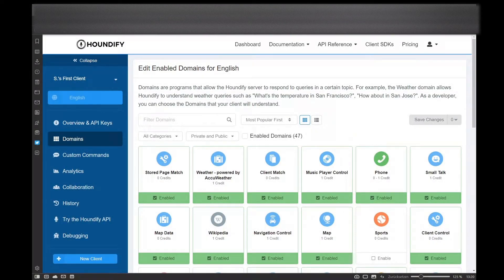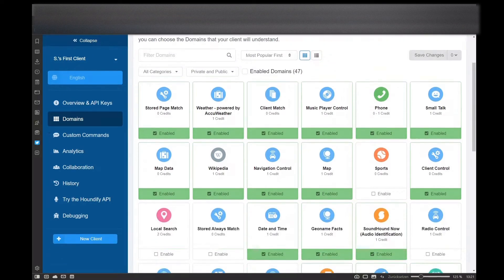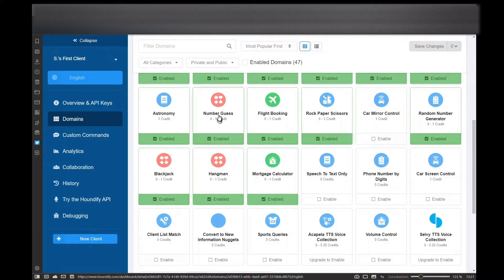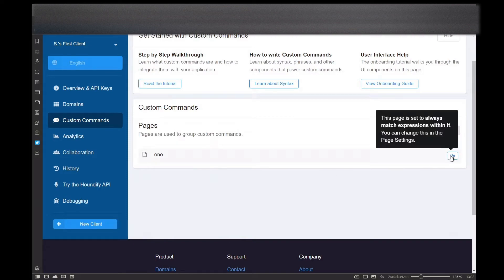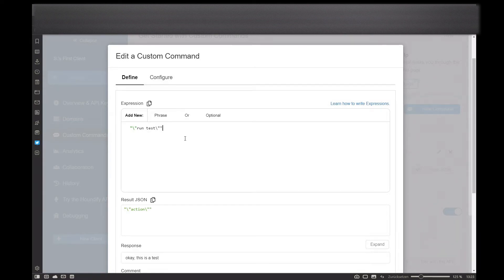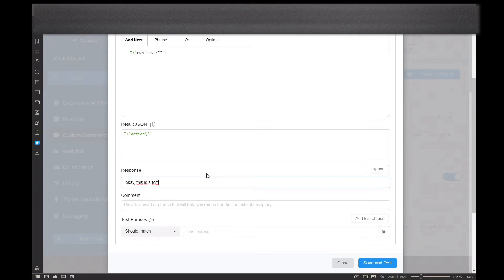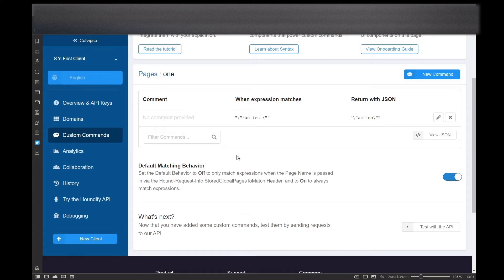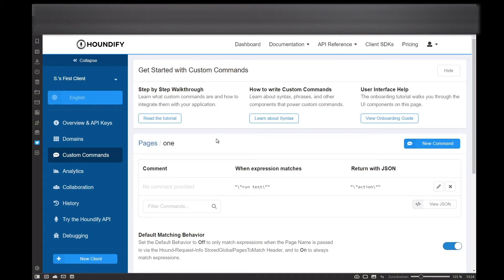DDL's (in)famous "Feature "Friday": Do it yourself on Wire-Pod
When Digital Dream Labs took over they made a big fuzz about their "Feature Fridays" where they bragged about adding new features to Vector.

At that time I already said "what are they making such a fuzz about? This is only some copy & paste or adding some simple text files to their voice service? Similar to how Alexa skills work."

And now with a Houndify account because of Wire-Pod it turns out: I was right.

DDL sold us dead-easy stuff as their amazing achievements. The truth is that even a child could have added new voice functions to Vector via the voice service.

The good news is that you are able to add additional functions to to any Vector that runs on Wire-Pod and uses Houndify (you must have the Houndify API configured in the Wire-Pod settings). In the video you will see how easy that is. You may want to have a closer look what you do, since some of the domains (skills) you can add may require a Houndify subscription. But others are free.

I talk about json notation and files in the video, if you want to know what that is